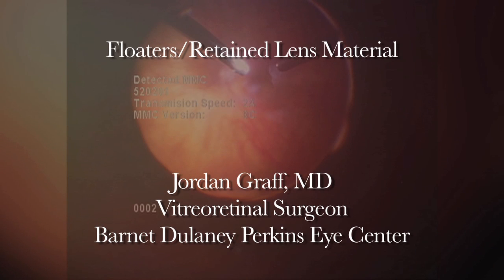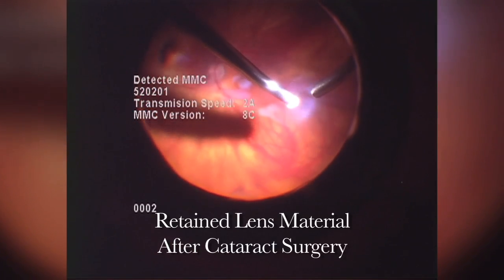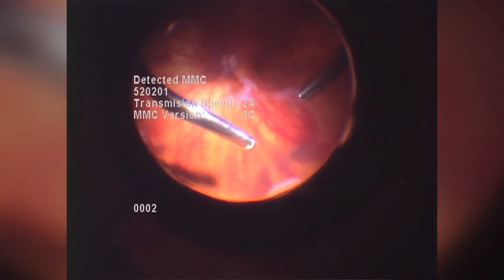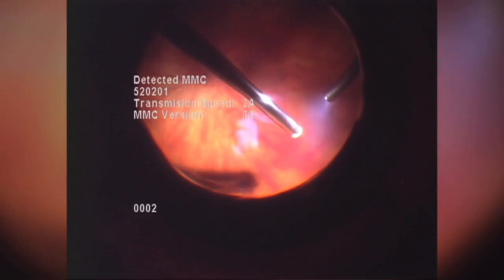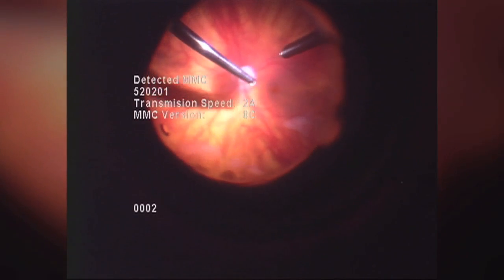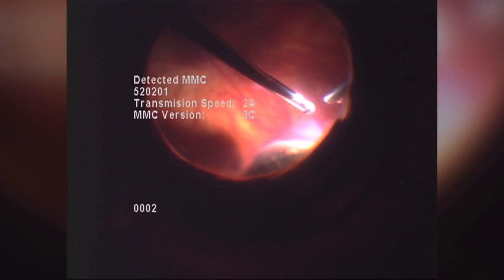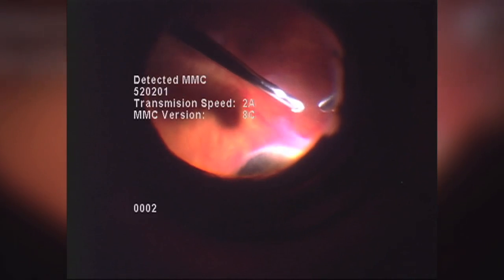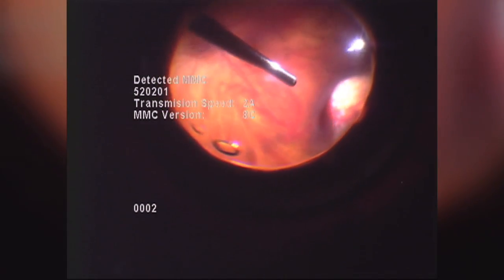Floaters Retained Lens Material-Barnet Dulaney Perkins Eye Center (AZ)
Jordan Graff, MD, Vitreoretinal Surgeon at Barnet Dulaney Perkins Eye Center, explains how treatment for floaters in the eye is performed.